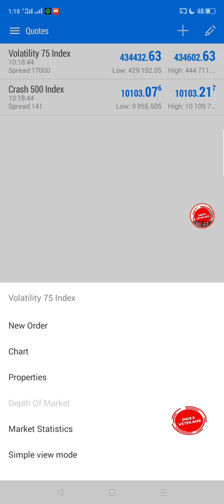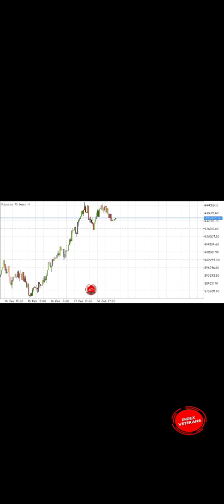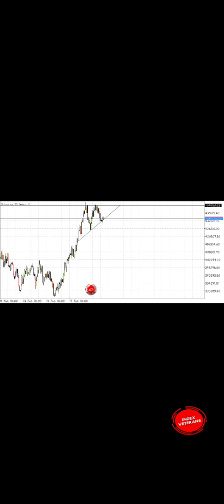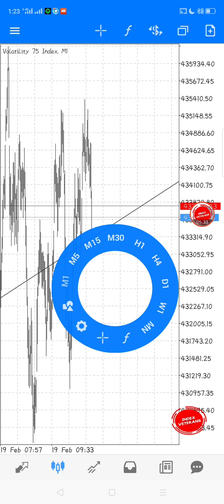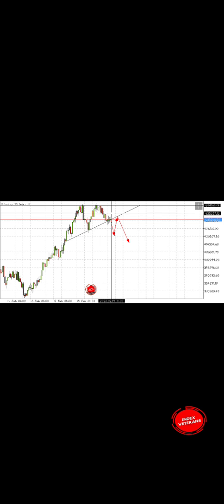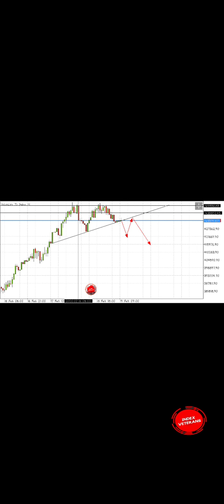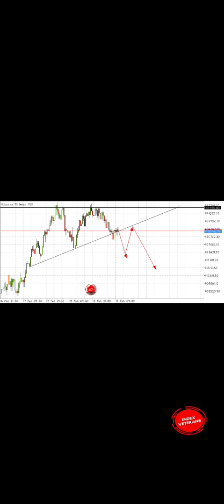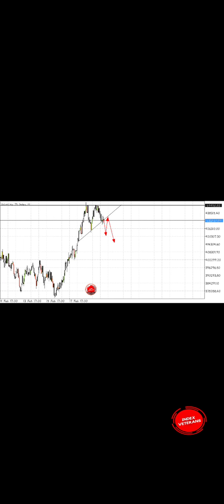19/FEBRUARY V75 MARKET ANALYSIS